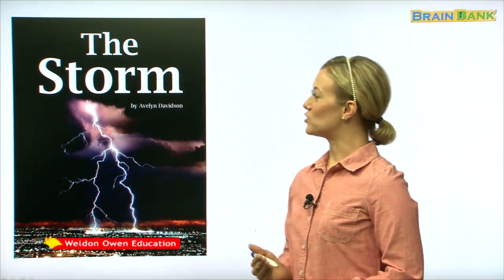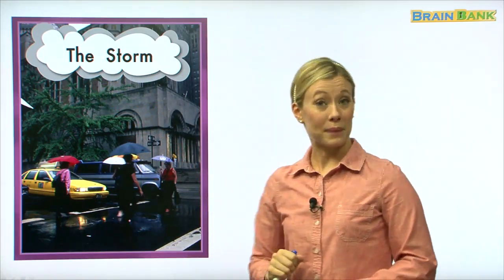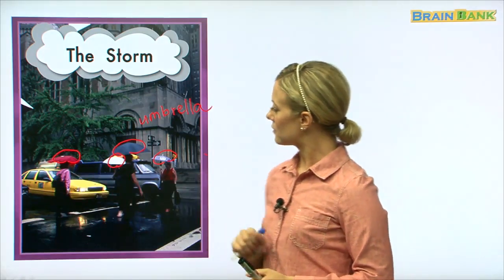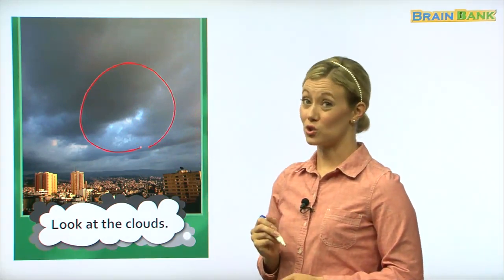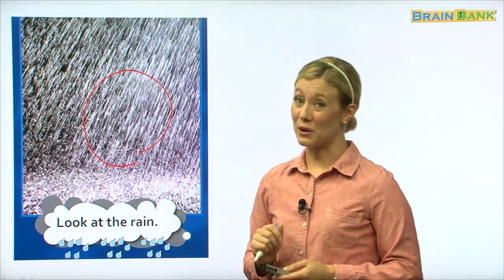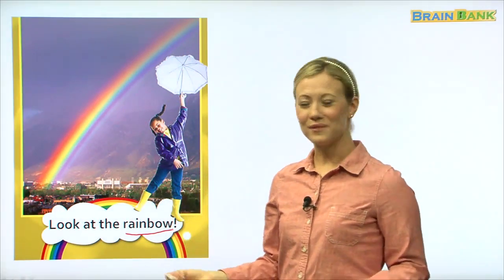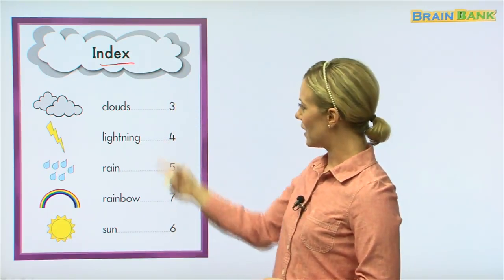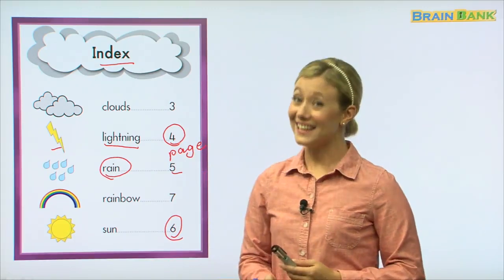Guided Readers | Brain Bank GK Science | 02. The Storm | Kids Vocabulary